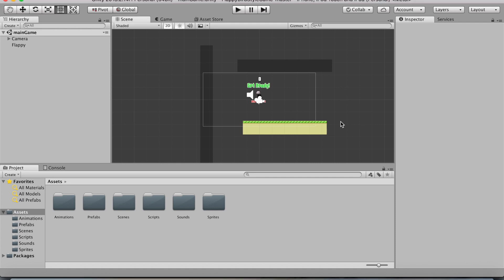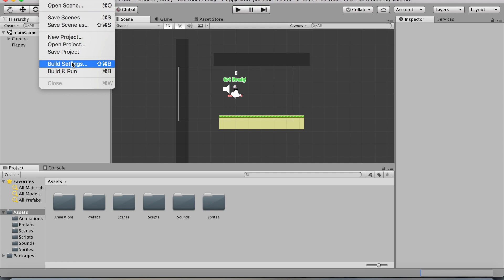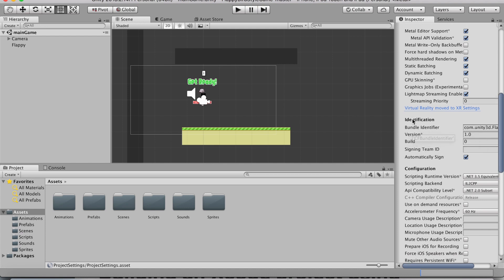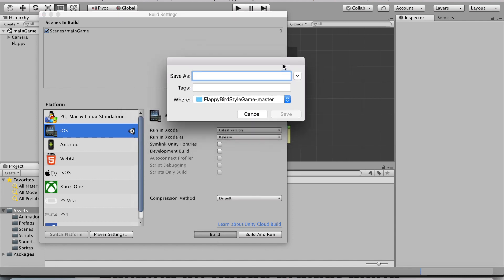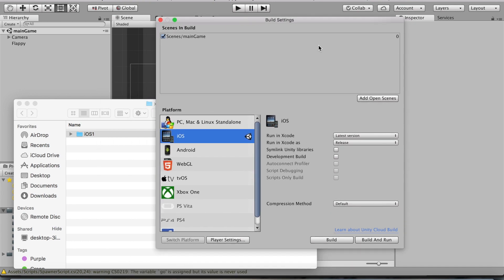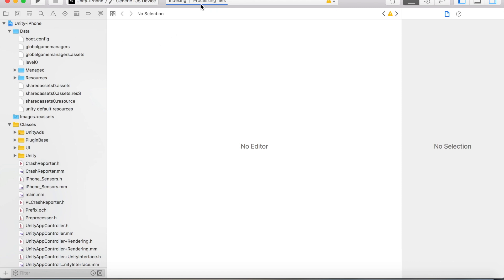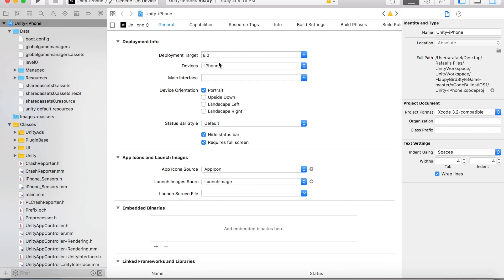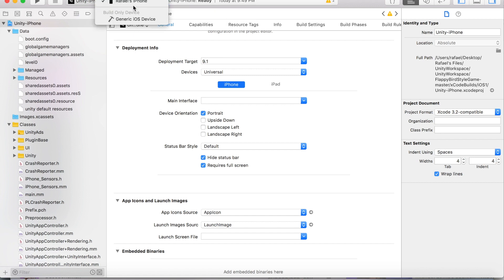How To Build a Unity Project To Xcode and iOS device (2018 TUTORIAL)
If you have a project that you made in Unity, you can build that same project to xCode if you intend on making an iOS application!

SKYPE: rafa.v35